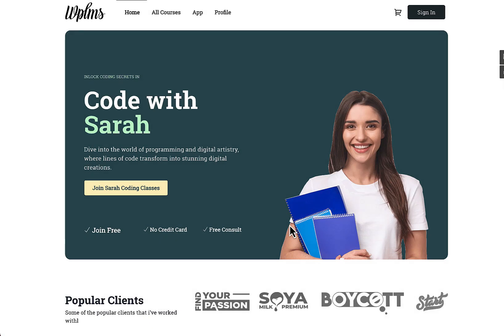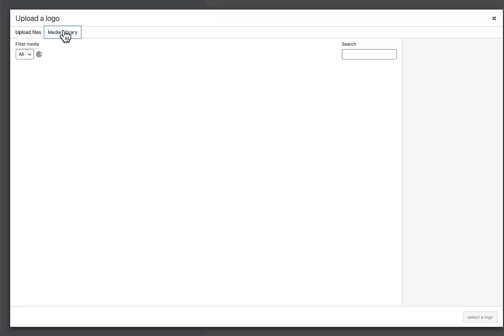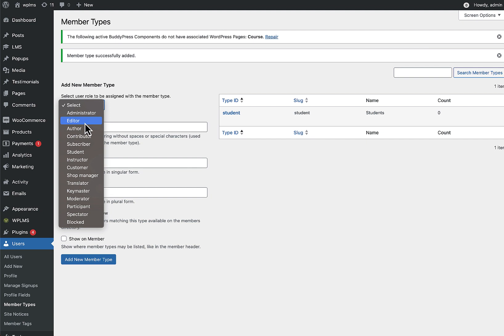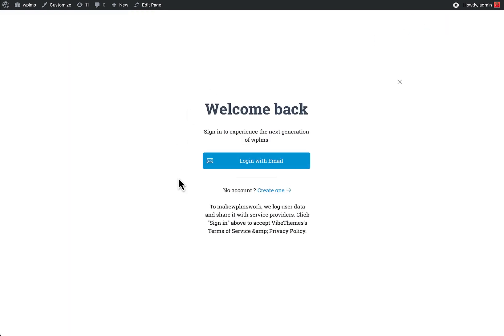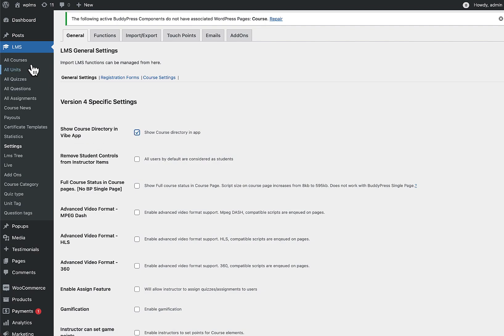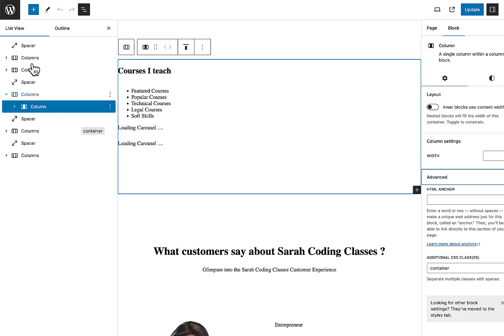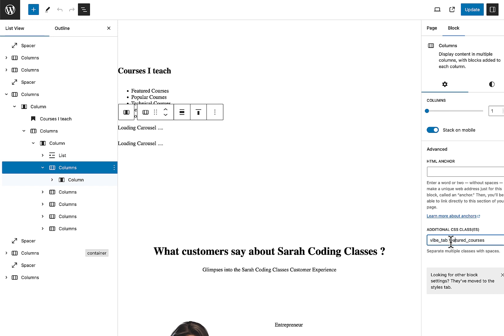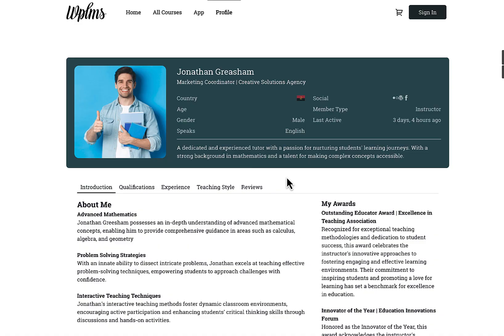Single Instructor Demo Installation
Install Single instructor demo and Create impressive layouts using Tabs.